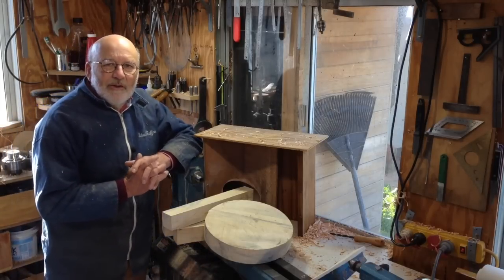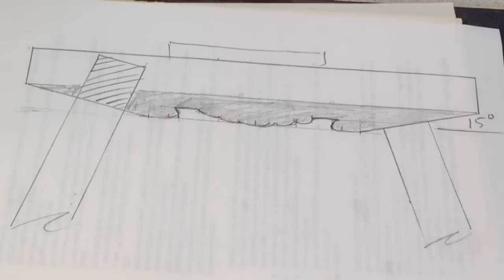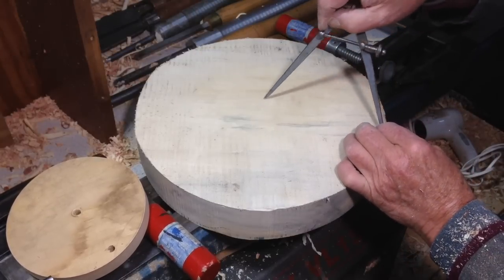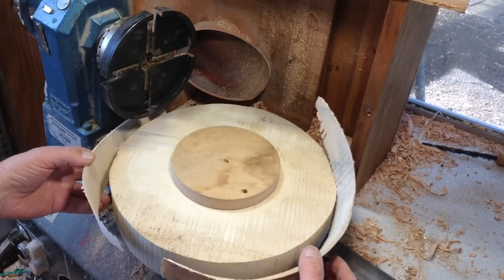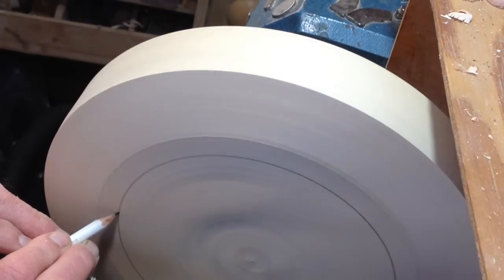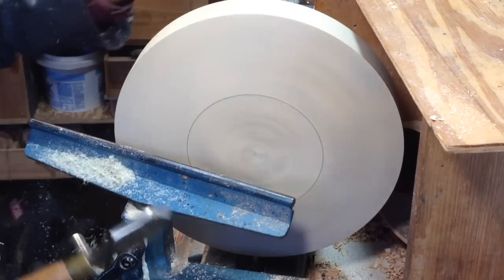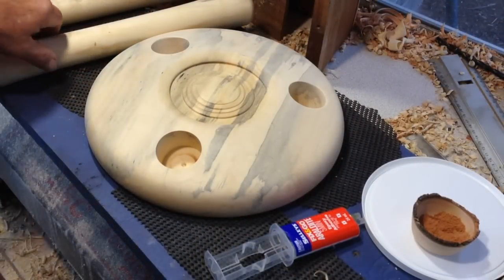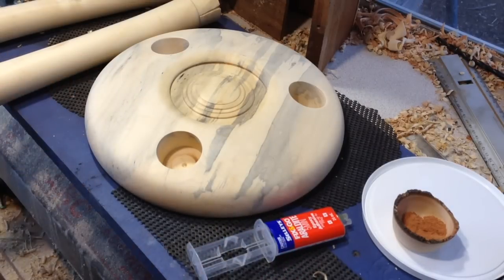Richard Raffan turns a stool for the 4-Ways series of projects.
Turning this simple stool for the fourth 4-Ways project had me tweaking the design as work proceeded. Working to a measured drawing would dhave been easier. You see how I turn and fit three matching legs. Here are links to three other approaches to turning a stool.

4-Ways comprises Sam Angelo, Mike Peace, Richard Raffan, and Tomislav Tomašić who suggested that having a few turners publish their approach to one project on YouTube at the same time should bre interesting. 4-Ways publish after noon on the first of each month US time, which is evening in Europe. For Australasians it’ll be the 2nd. morning of each month.  Each video has links to the others.